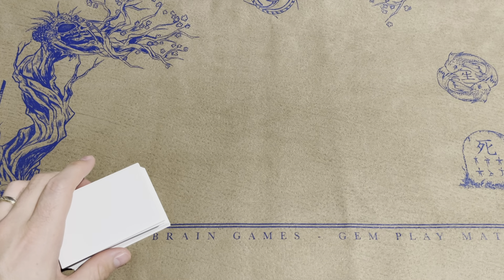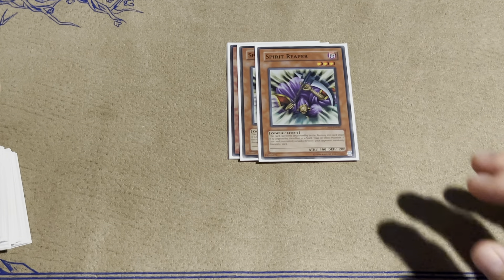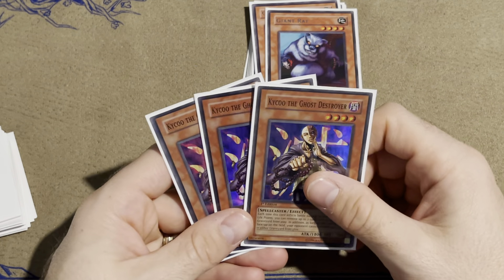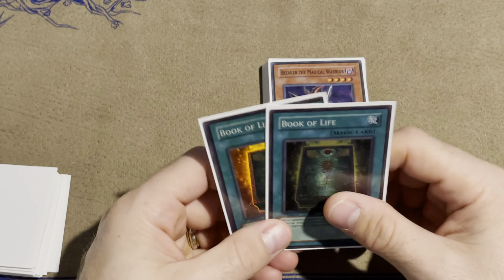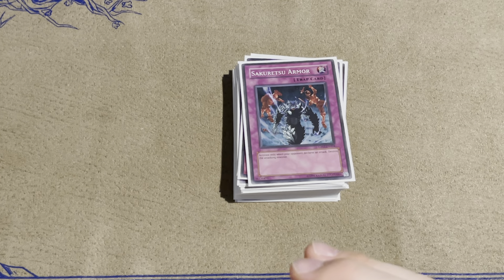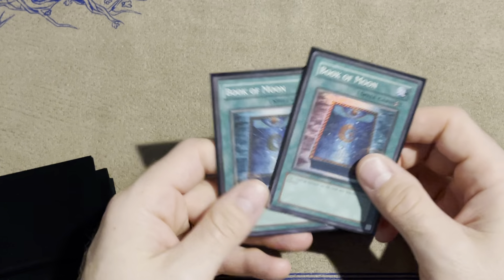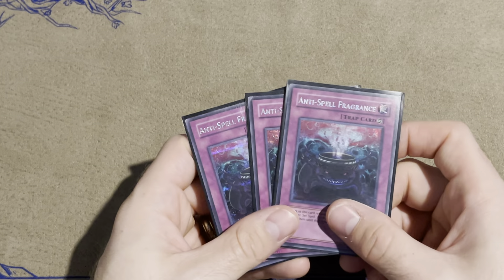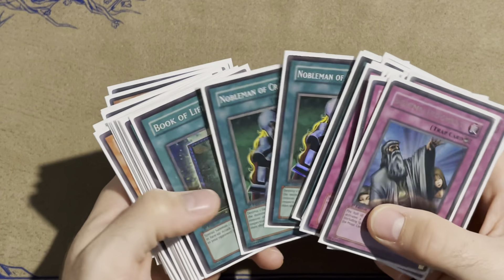Yu-Gi-Oh! Goat Format Zombie Meta Deck! OLD SCHOOL 2005 Dueling!